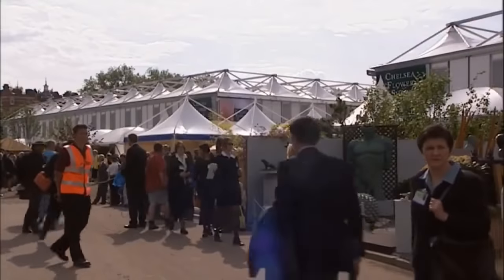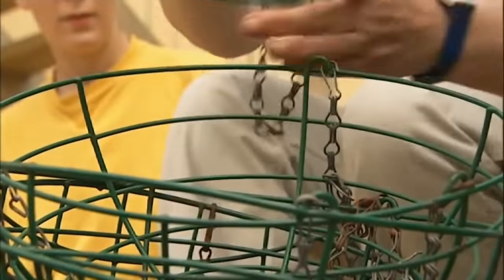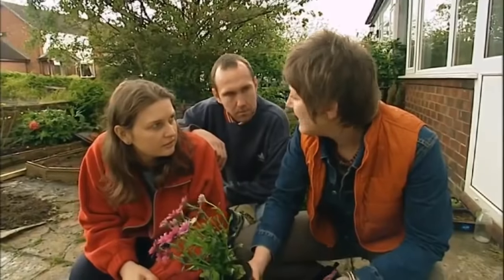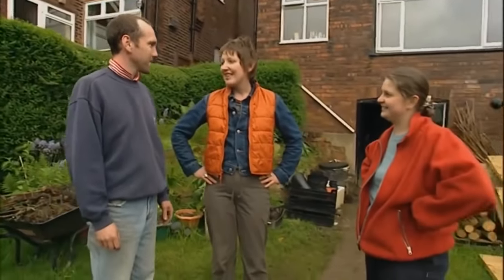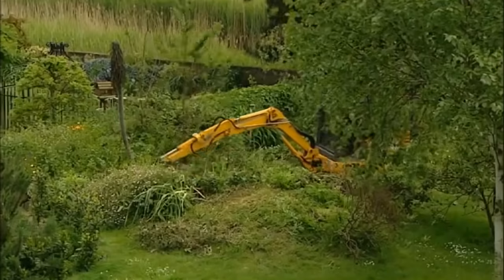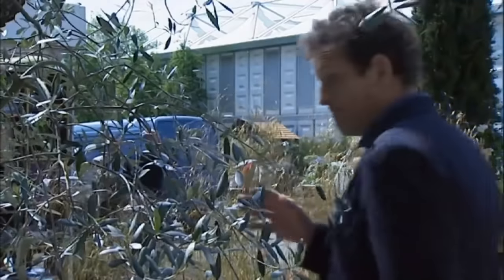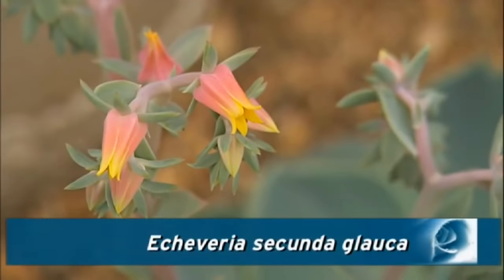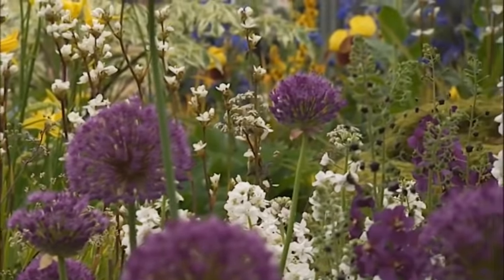Monty Don's Real Gardens🍀Episode 8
Three groups of amateur horticulturists head for the Chelsea Flower Show. Monty Don takes Liz Collonette away from her Guernsey garden in search of Mediterranean plants to enhance a new terrace.